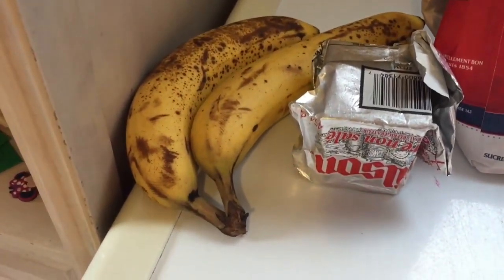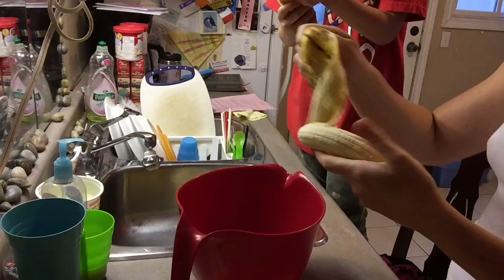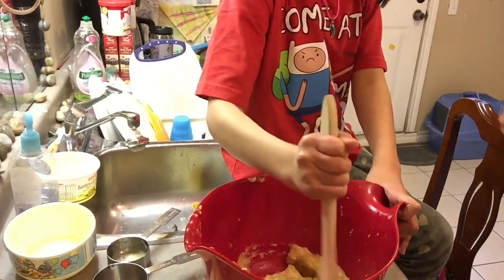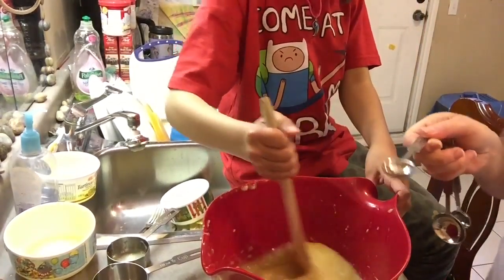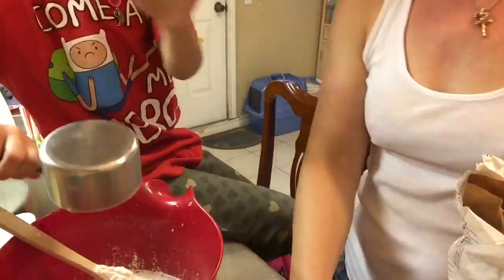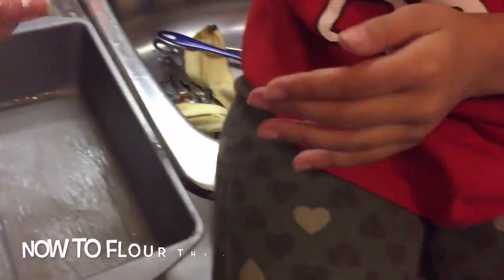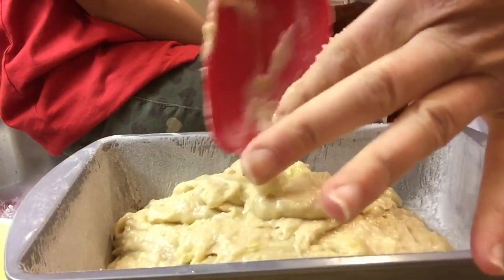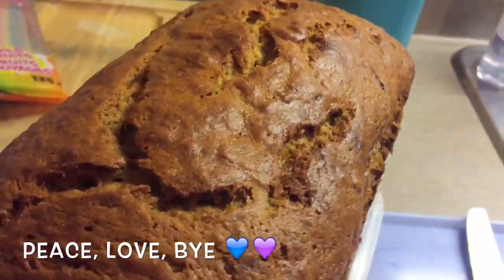How to Make Banana Bread With Allie Kat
Allie Kat and mommy show you how to make banana bread!